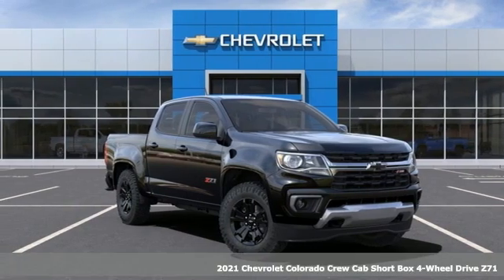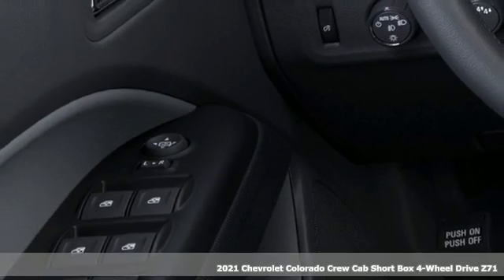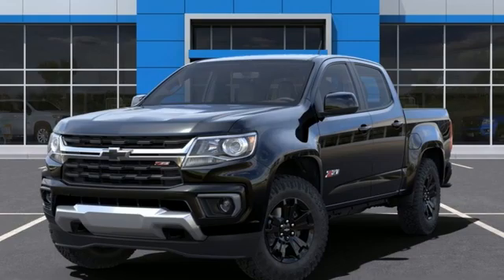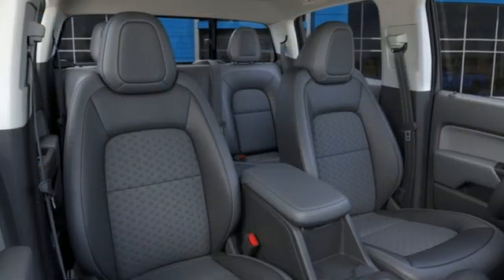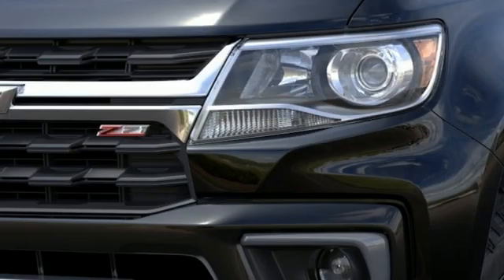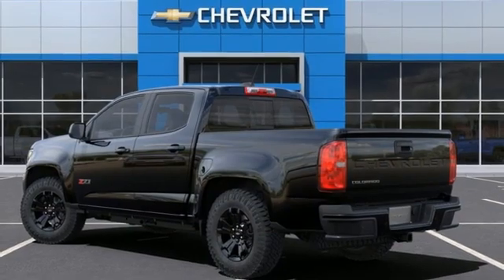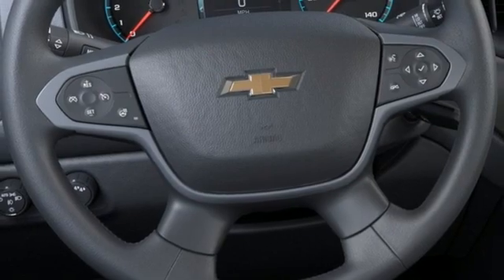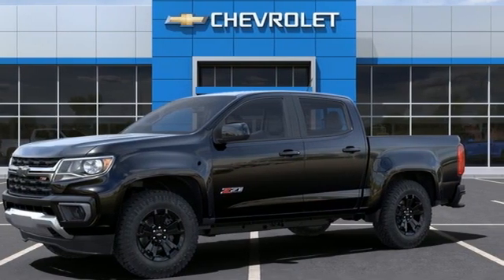New 2021 Chevrolet Colorado Cleveland OH Warrensville Heights, OH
Year: 2021
Make: Chevrolet
Model: Colorado
Trim: Z71
Engine: V6
Transmission: 8-Speed Automatic
Color: Black
Interior: Black
Stock #: T10024
VIN: 1GCGTDEN4M1108493
Let us show you how easy it is to shop Tim Lally Chevrolet. Need more details? Pictures? Price Quote? Video? Just ask! Since 1921 the Lally family has been delivery an outstanding customer experience. Conveniently located just a few minutes from three major interstate routes we are easy to get to and even easier to do business with. Thank you for including us in your online vehicle search! PERFORMANCE ENTHUSIASTS: ASK US ABOUT TIM LALLY TRACK DAY EXPERIENCES!brbrBlack 2021 Chevrolet Colorado Z71 4WD V6 8-Speed Automaticbrbr4WD.brbrbrWhile we strive for 100% accuracy, errors can happen. We encourage you to verify details and availability. Rebates will differ for leasing customers. We're happy to provide the differences on the vehicle you choose. Out of state shoppers welcome. Need more information? Pictures? A walk-around video of this vehicle? Purchase or Lease quotes? Let us know! We are always happy to help. Price includes: $2000 - Chevrolet Consumer Cash Program. Exp. 11/02/2020 $500 - Chevrolet Bonus Cash Program. Exp. 11/02/2020

Address:
24999 Miles Road